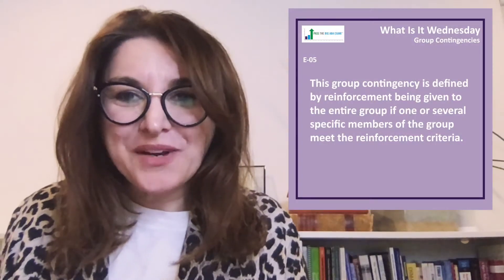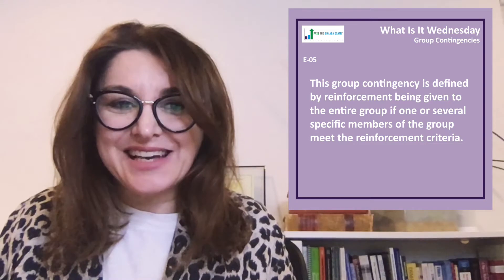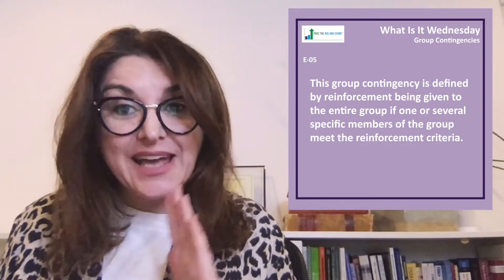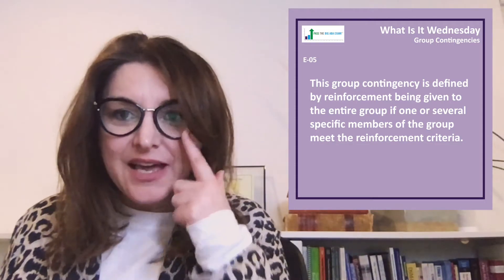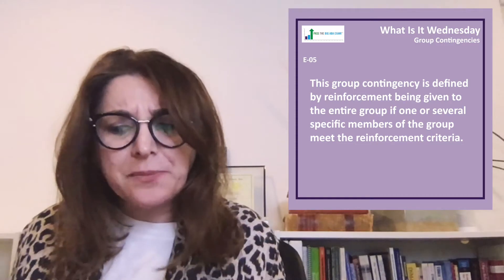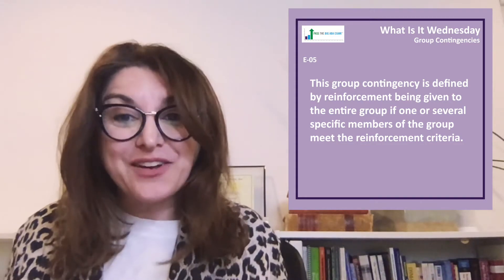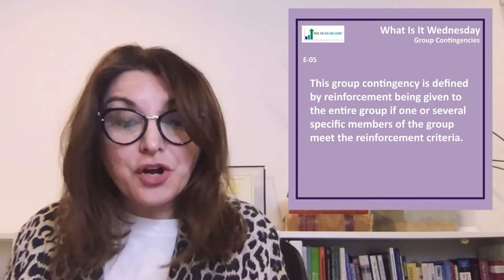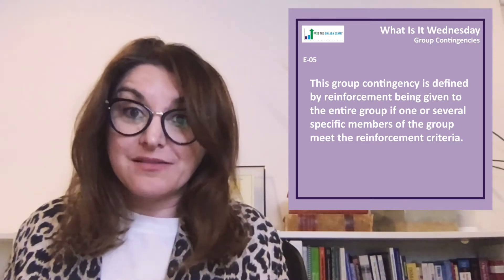Test your ABA Terminology ➠The Heroic Quest into GroupContingencies (G-18)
PTB co-founder Dana Meller dives into the world of group contingencies. In this video, Dana explores the three types of group contingencies, with a primary focus on one group type, and provides a comprehensive breakdown of their effects on behavior.

Refer to BCBA® Test Content Outline (6th ed.) Domain G.14. Design and evaluate group contingencies.

Refer to BCBA® Task List (5th ed.) Section G-18: Use group contingencies.